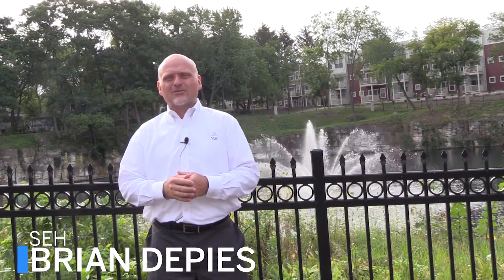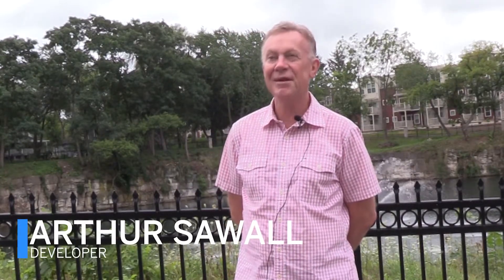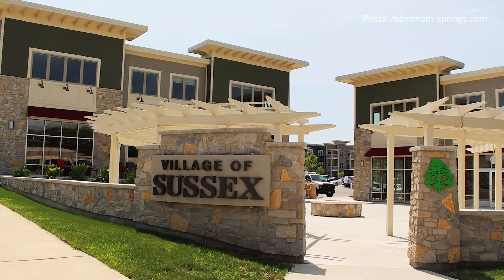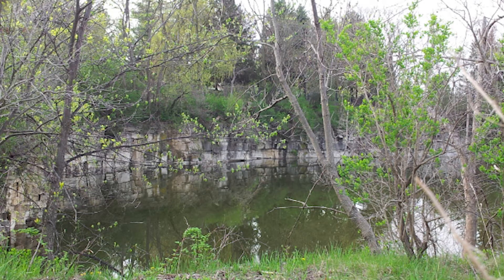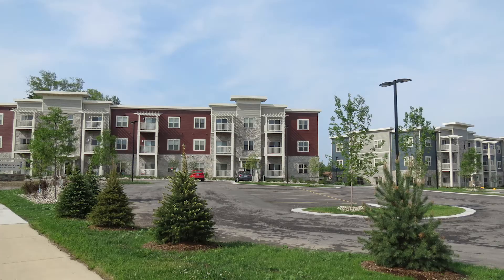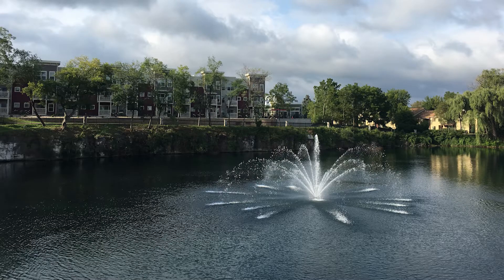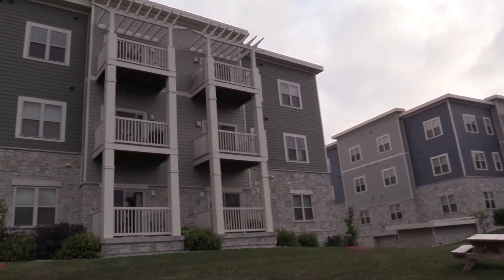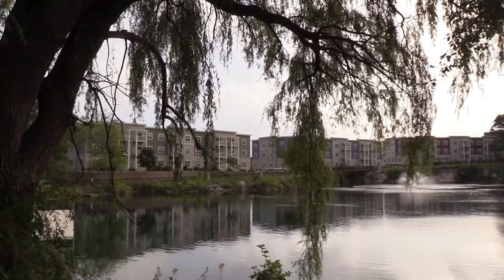Mammoth Springs Downtown Redevelopment – Village of Sussex, Wisconsin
SEH partnered with a private land developer, the Village of Sussex, Waukesha County and the Wisconsin Department of Transportation (WisDOT) to undertake the redevelopment of a 10-acre brownfield site – a former limestone quarry along Main Street in Downtown Sussex. This video shares the Mammoth Springs Downtown Development project story, including insight from SEH's Brian Depies, Village Administrator Jeremy Smith and Developer Arthur Sawall.

The construction of the Mammoth Springs redevelopment began in 2013. The project has resulted in 153 apartments and 32,000 sq. ft. of commercial space in two 2-story buildings, forming the gateway to Downtown Sussex. The opening of the Bugline Trail through the site completed a 17-mile segment, which connects the neighborhood to shops, businesses and recreational options in several communities. The project has resulted in more than $20 million of additional tax base for the Village.

Contamination, bedrock, floodplain, a creek within a box culvert and the opening of a County-owned trail through the site were a few of the challenges the project team had to consider. The site plan came to fruition based on SEH's guidance within the following areas:

-Revisions to WisDOT reconstruction of State Trunk Highway (STH) 74 to realign floodplain with existing creek to increase property redevelopment potential.

-Coordination with the Village, County and community stakeholder groups to temporarily open the Bugline Trail through the project site.

-Realign architectural site plans to coincide with bedrock to ensure costs are reduced.

-Work with the Wisconsin Department of Natural Resources (DNR) to ensure stormwater measures for the site were within reason based on bedrock limitations.

-Realign the Bugline Trail along Spring Creek and the removed box culvert.